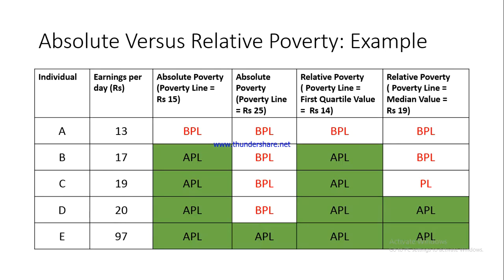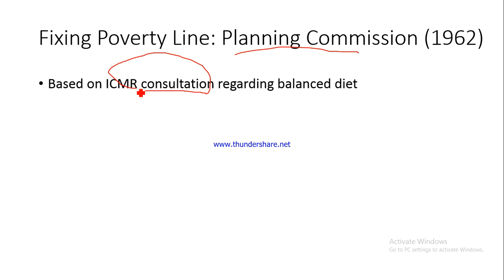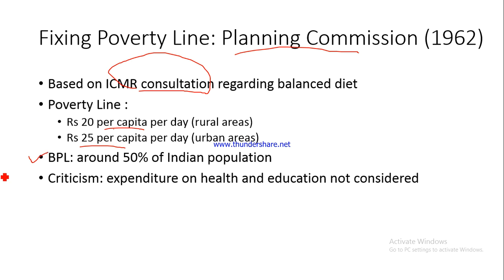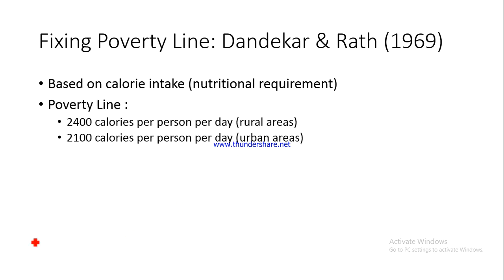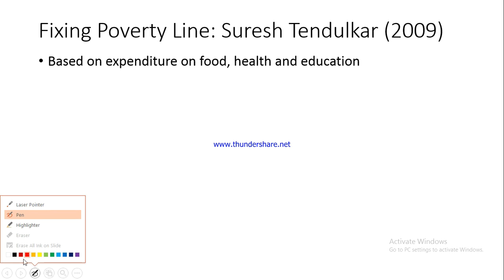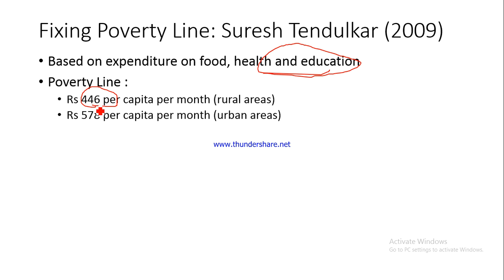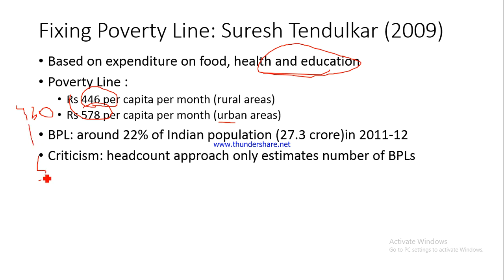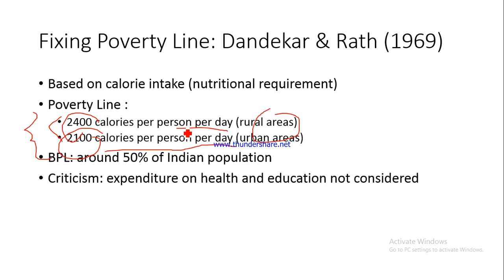(22) Fixing Poverty Line: Methodologies-1